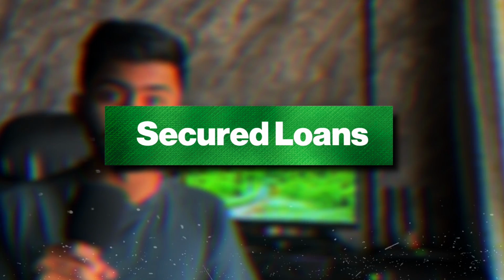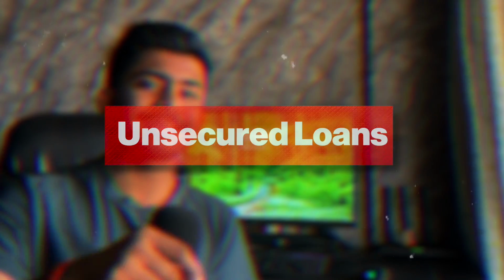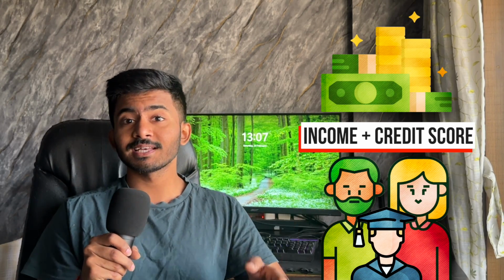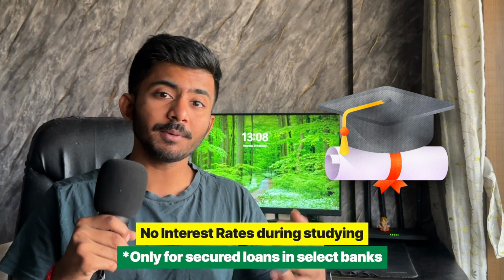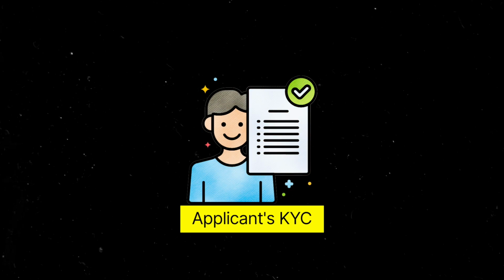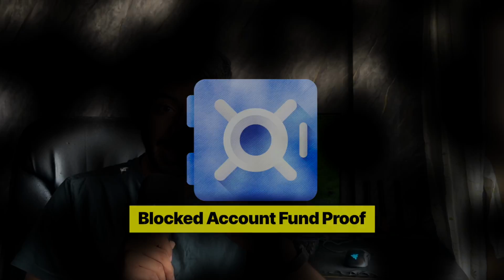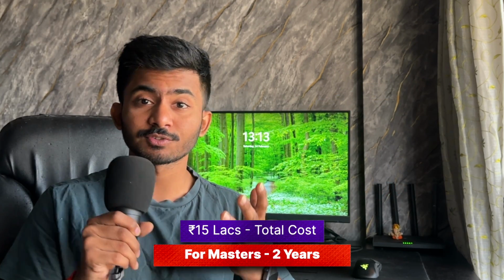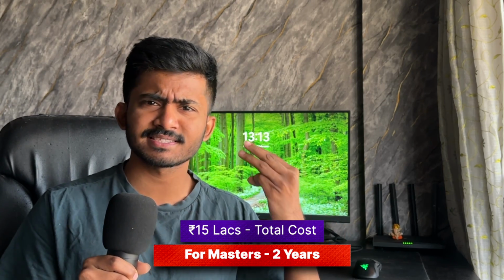Education Loan for Studying in Germany | Complete Guide